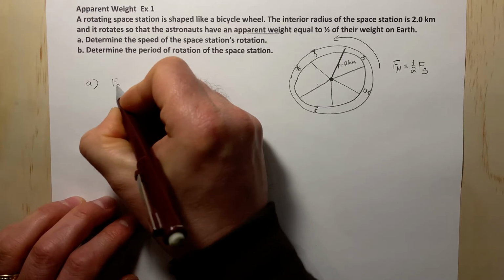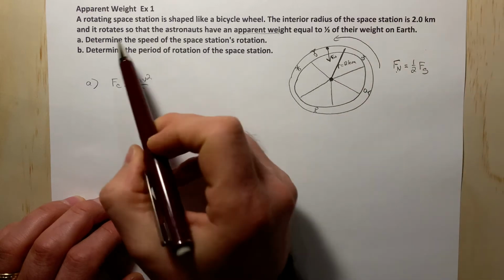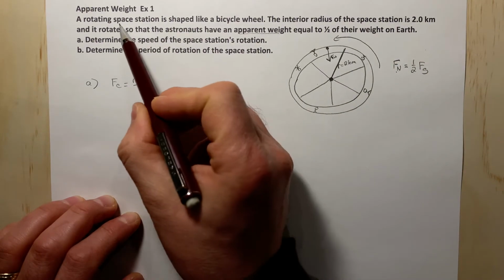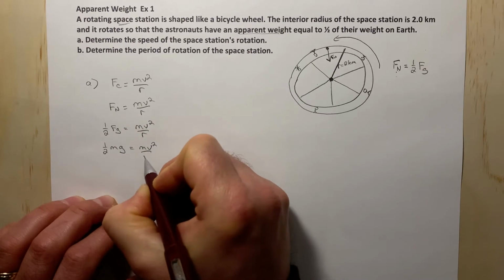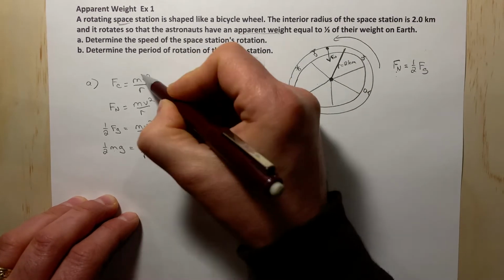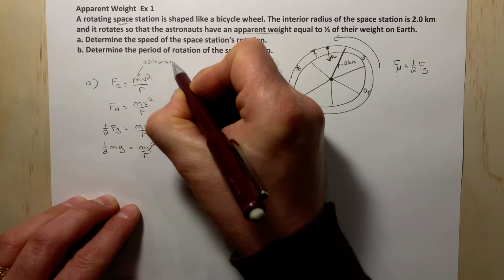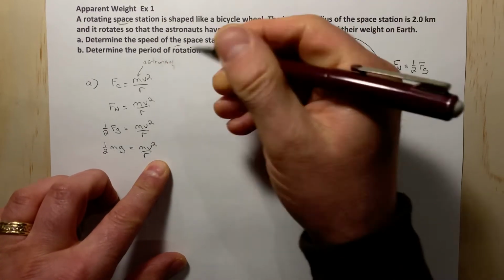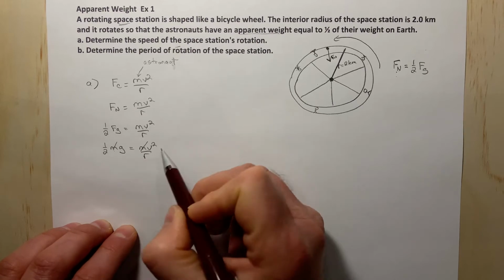3.4 Apparent Weight Ex 1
Solving an apparent weight question.
Gr12 Physics